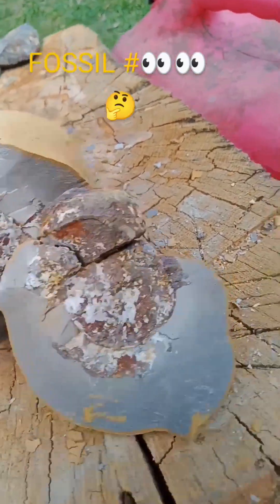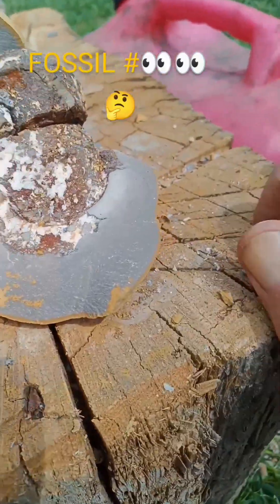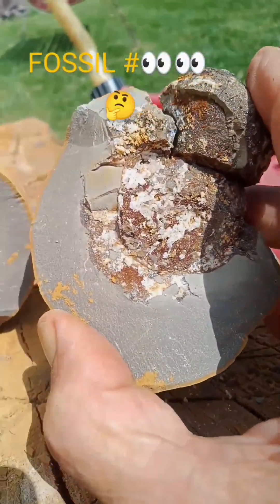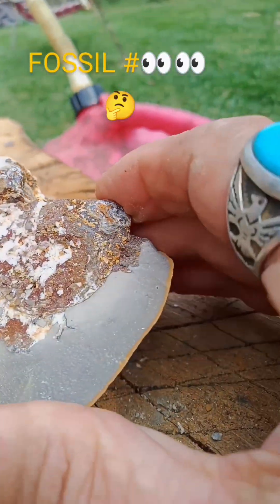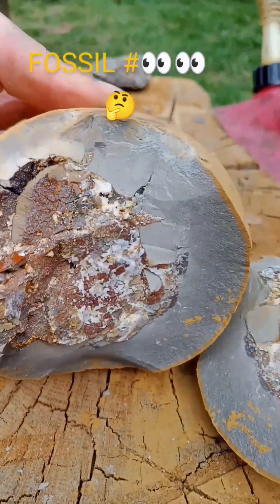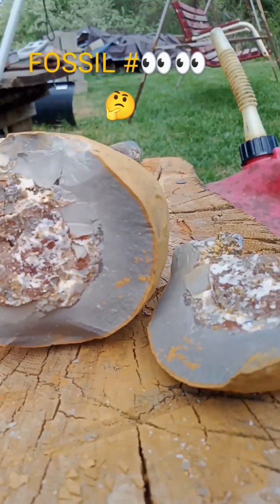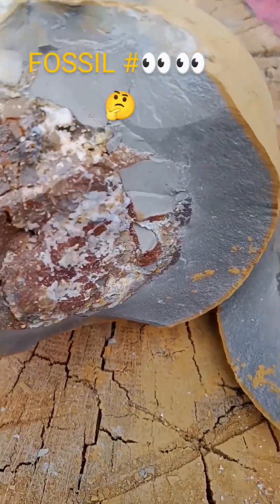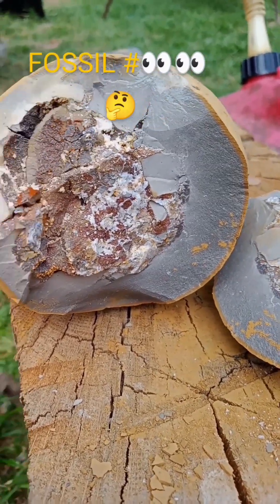😲BREAKING CONCRETIONS geology rocks fossils#😲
busting some concretions to see what is in them so far not much 🤔